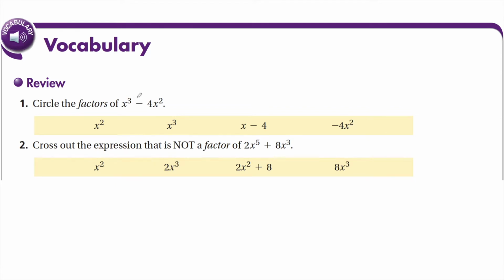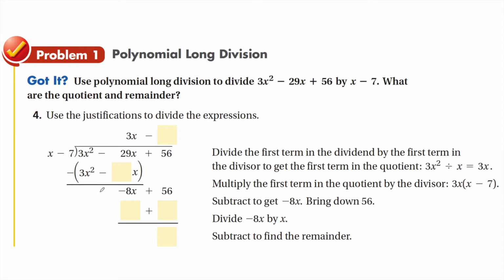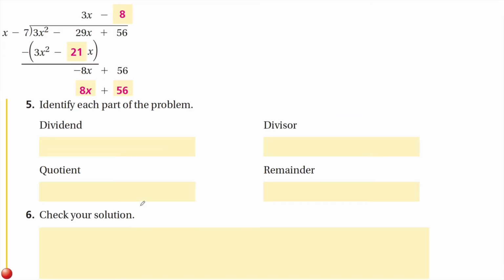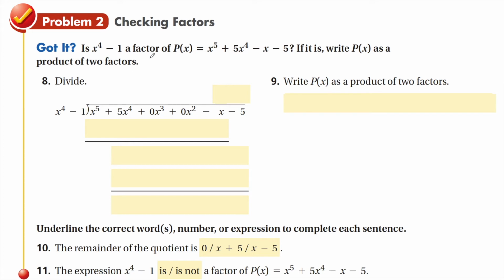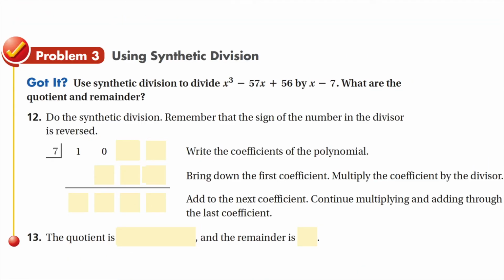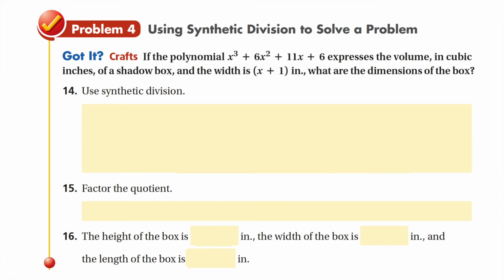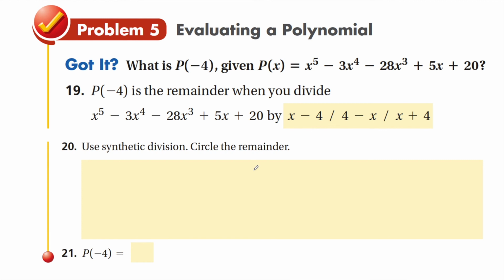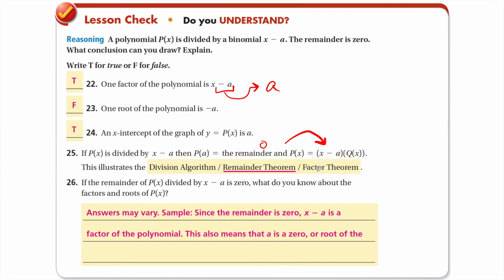5-4 Dividing Polynomials